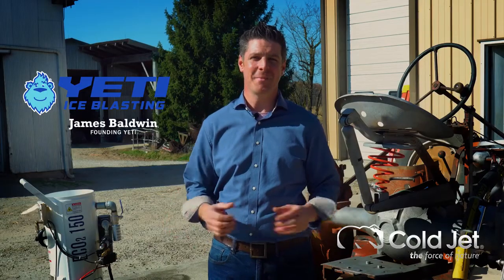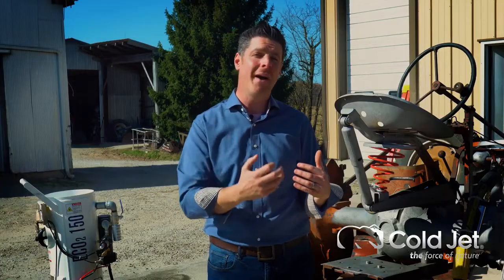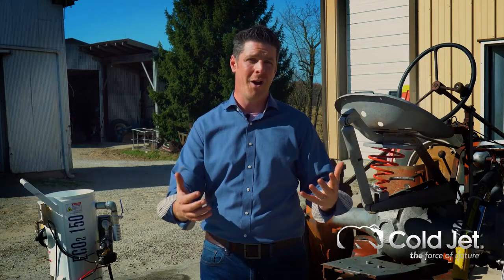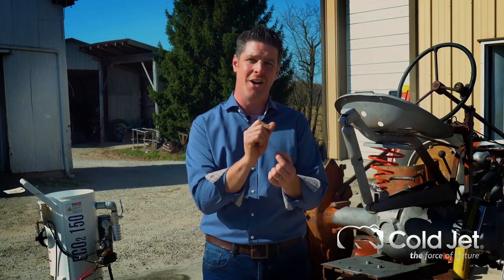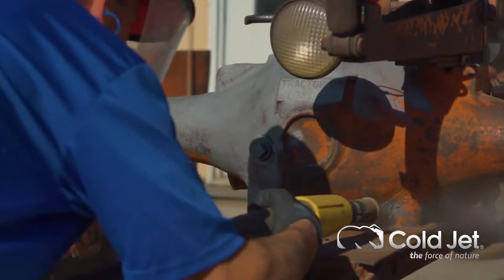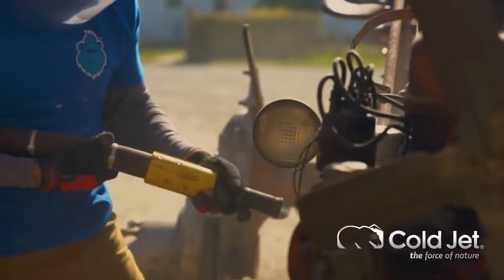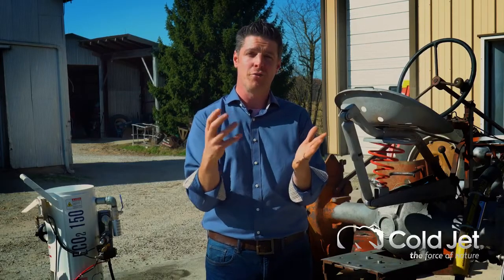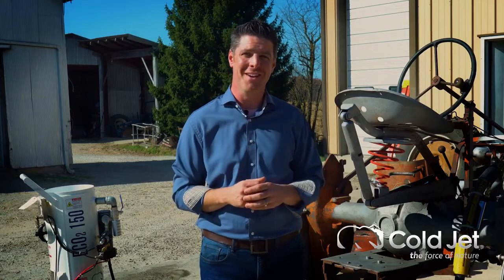Cold Jet - Restoration Vintage Tractor - Using Dry Ice + Abrasive Media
VINTAGE TRACTOR CLEANING
Collectible and historic equipment can now be cleaned with dry ice blasting techniques that remove 100+ years of paint, grease, and coatings. Antique machinery can be in part indestructible, and still require great care to be taken around engine components that can’t be replaced.

In some instances, we use abrasive media (like crushed glass or garnet) mixed into our dry ice pellets through a second blast tank in unison with the first. We drip the media in at a very low rate to penetrate the adherent (paint, epoxy) so that the dry ice can get below the surface and expand; lifting the adherent from the substrate.

Our environmentally responsible solution mixes dry ice blasting with an abrasive. The proprietary solution has been 3rd party verified to reduce dust levels by up to 97%; thereby, making it safer for the operator, surrounding workforce and adjacent environment.

Due to the significant reduction in dust and waste, projects will realize an overall reduction in containment and post-clean-up costs. The solution does not require rust inhibitors or cause flash rusting so the surface will be left dry and residue-free, which enables a new coating to be applied more quickly.

The solution meets a 2 – 5 mils profile specification and achieves an SSPC 10, SA 2.5 and NACE 2 standard.

Cleaning with Cold Jet Dry Ice Blasting Technology Provides:

No secondary waste
Reduced cleaning time (up to 80%)
Increase in Quality standards
Clean in-place, no cooldown, with minimal disassembly
A non-abrasive clean that won’t damage substrates
Non-conductive process
Media entrapment elimination
Increased operator safety
An environmentally responsible clean

Cold Jet Australia Pty.Ltd.
QUESTION — Have a question about Dry Ice Blasting, How dry ice blasting works, Cleaning with dry ice, Dry Ice Production, or Anything Else? Post in the comments section of this video!